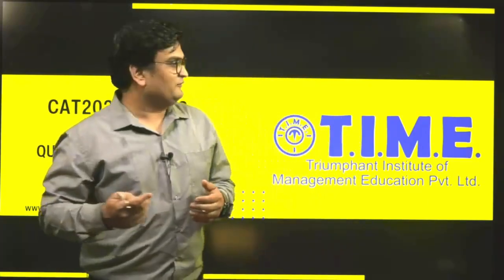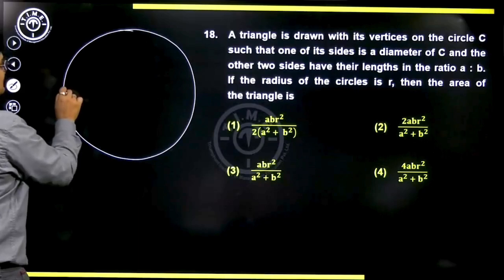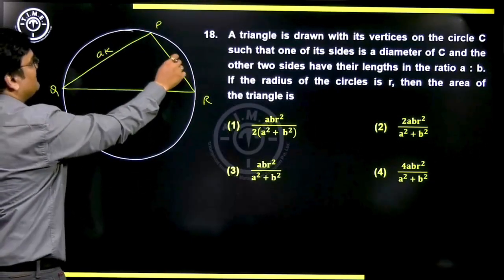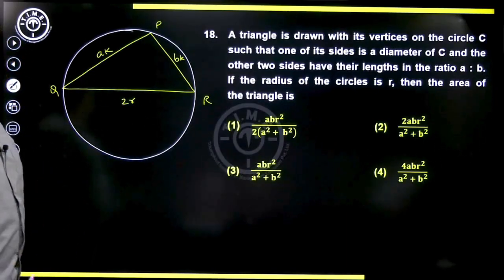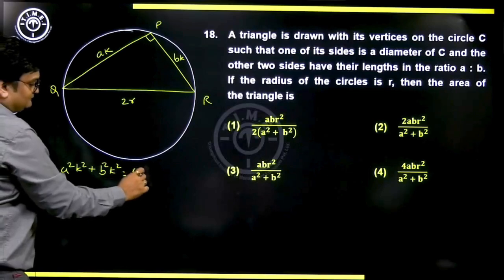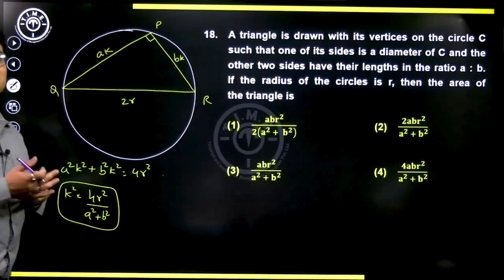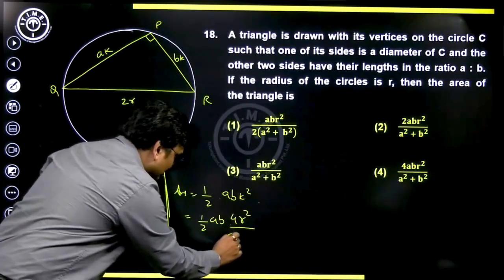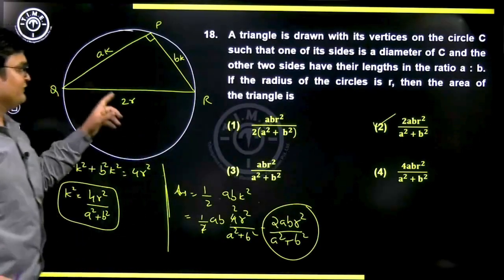CAT 2023 Slot 2 Quant PYQ | Question 18 Explained | CAT QA Solution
Detailed explanation of CAT 2023 Slot 2 Quant Question 18 with exam strategy tips for CAT aspirants.

✅ Comprehensive Study Material:Access high-quality content tailored to your exam needs.

MBA: CAT, XAT, MAT, SNAP, NMAT, IIFT, OMET
Engineering : JEE Main, JEE Advanced, GATE
Medical : NEET
Law : CLAT, AILET
Government Job Exams: SSC CGL, Bank PO, RRB, IBPS, RBI
Undergraduate Programs: IPMAT, CUET
State-Level Exams: AP ICET, TS ICET